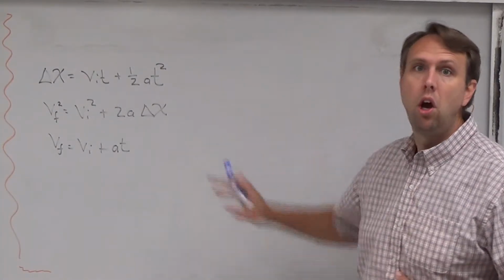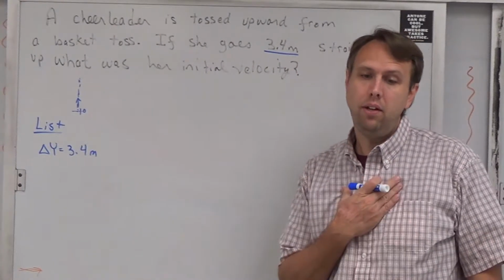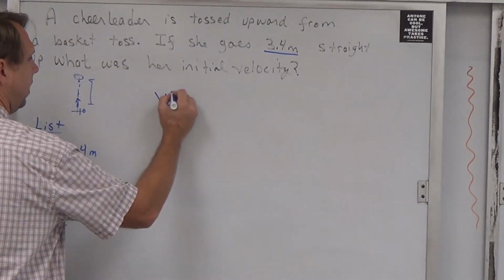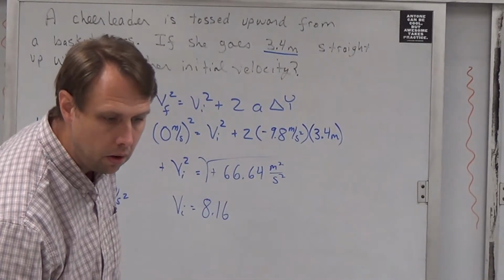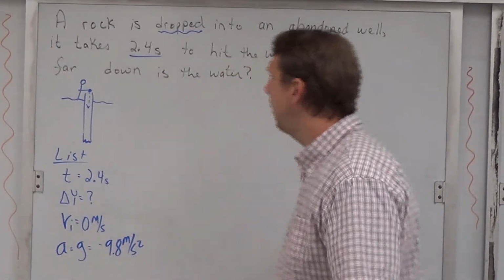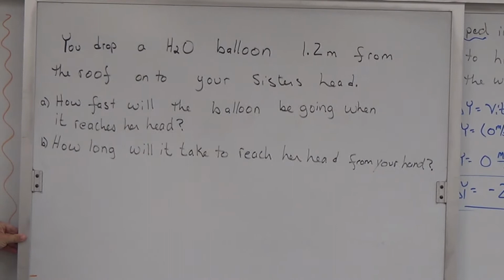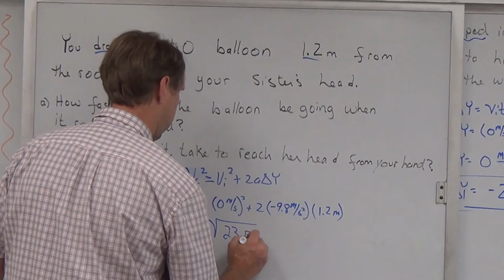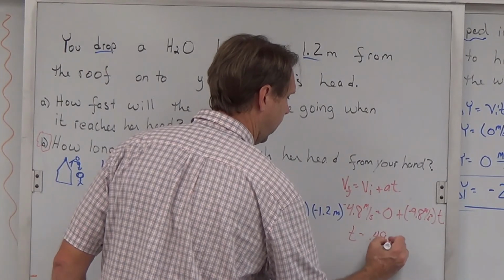Practice kinematics equations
In this video I go over the set up and solution of 3 kinematics problems.
00:00 Opening
01:40 Cheerleader tossed problem
09:25  Rock dropped problem
14:15 H2O balloon problem